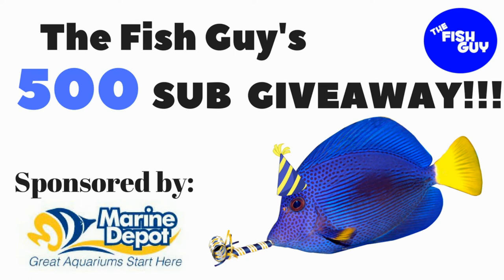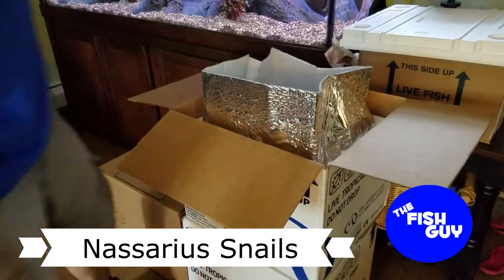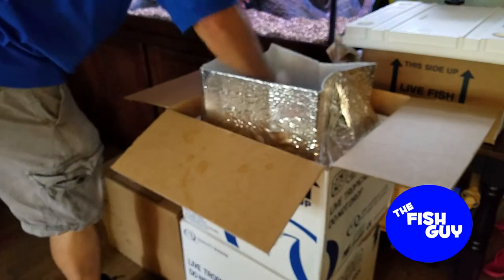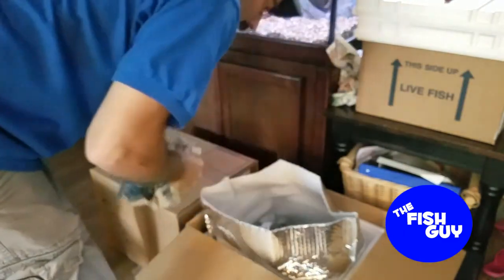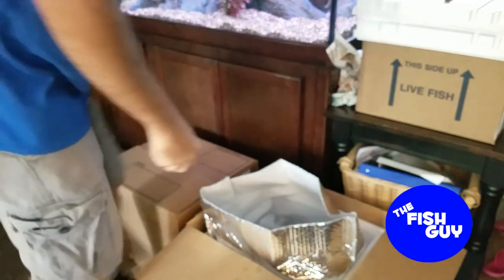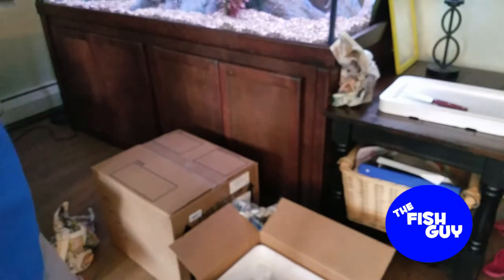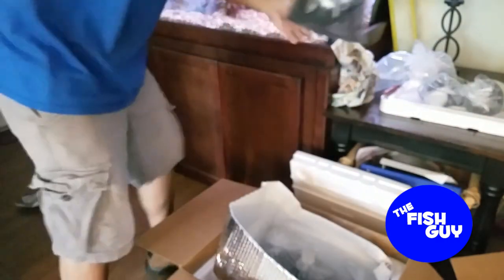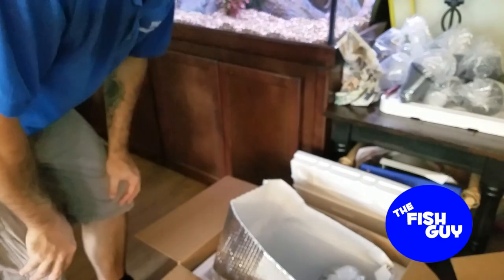Unboxing A Fish Order